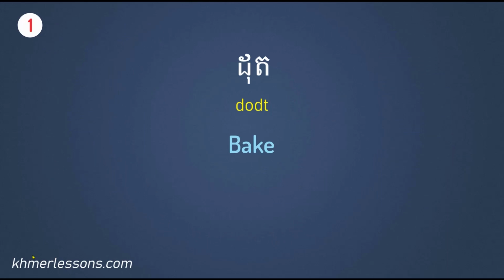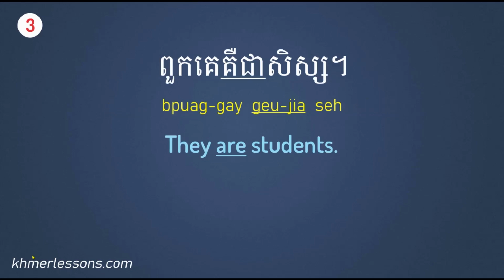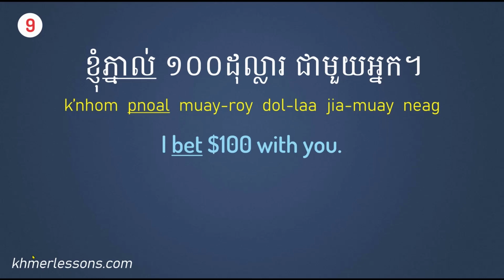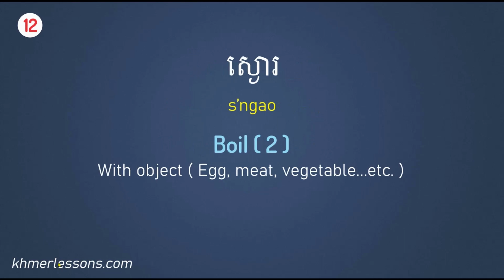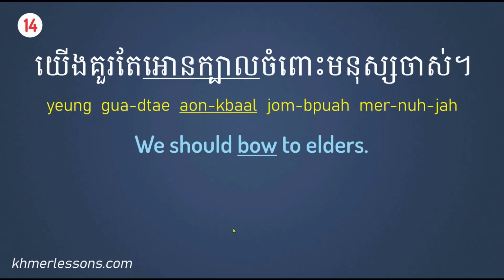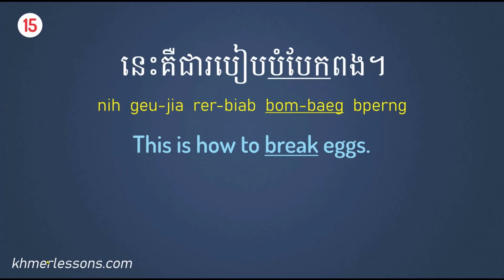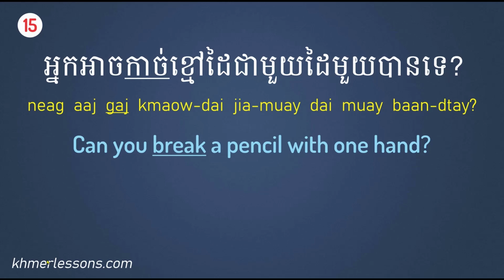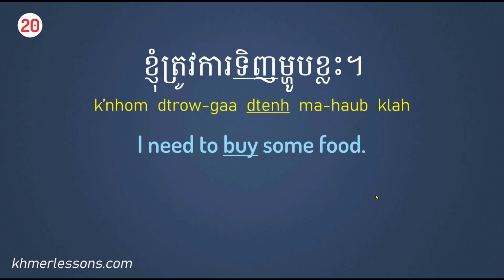20 Verbs with "Letter B" Plus Examples in Khmer.